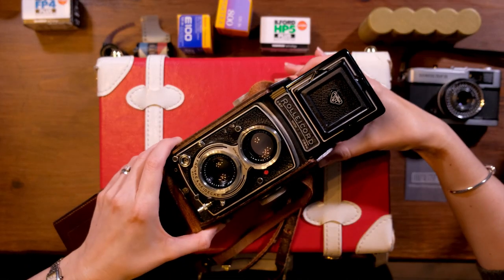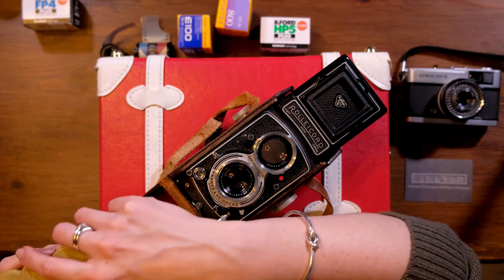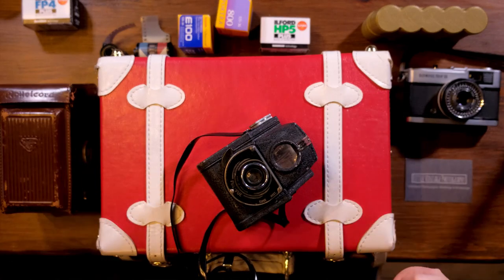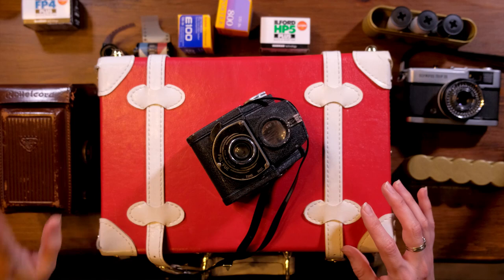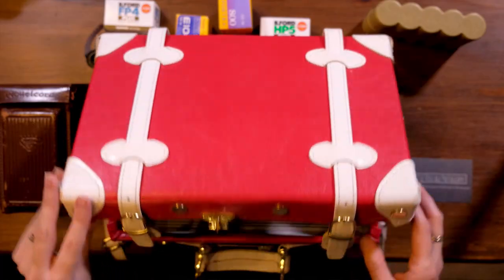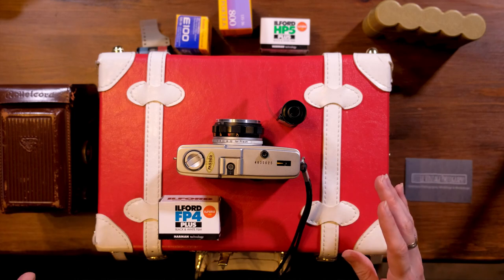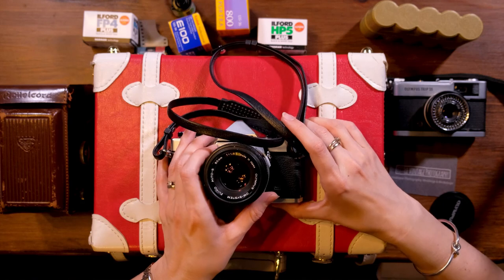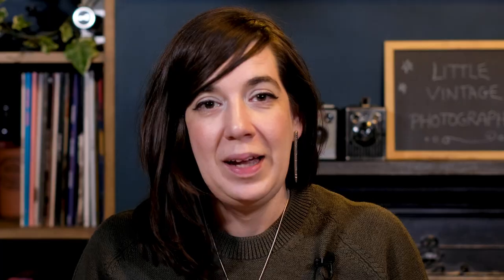Meet some vintage cameras with Little Vintage Photography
Rachel from Little Vintage Photography introduces some classic film cameras and shows how they work and how they have changed over the decades.
Has the Linda McCartney Retrospective exhibition inspired you to find out more about film photography? Take a look at some classic 20th century cameras, from early models right up to more modern cameras similar to the ones that Linda McCartney would have used in the 1960s at the start of her career.
Linda McCartney's photographs are on display at the Walker Art Gallery until 10 January 2021: